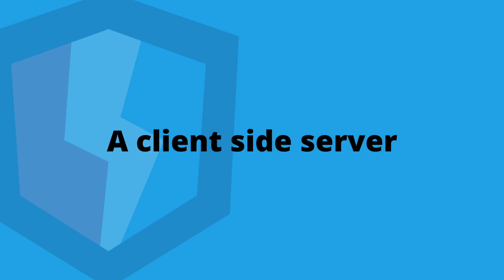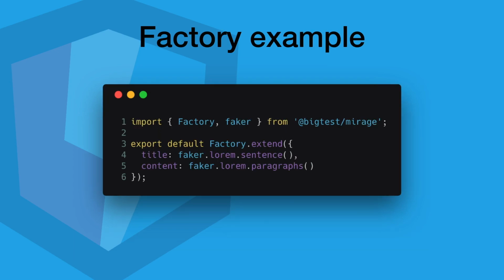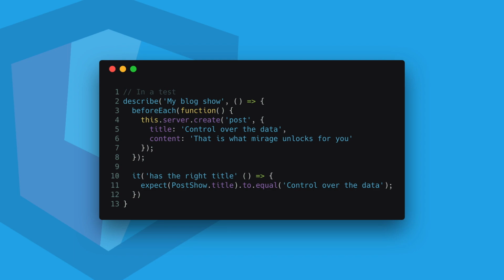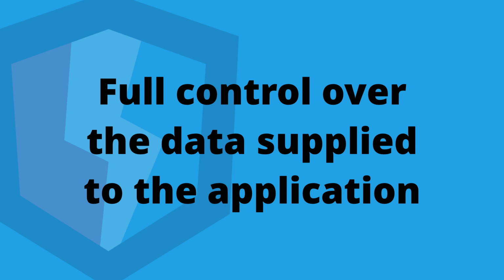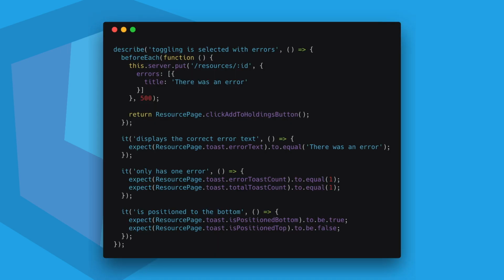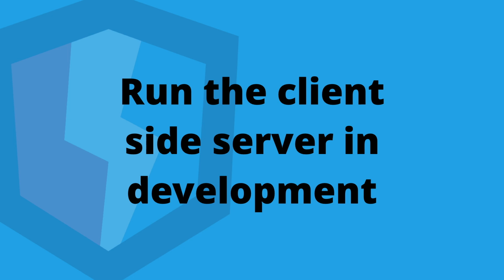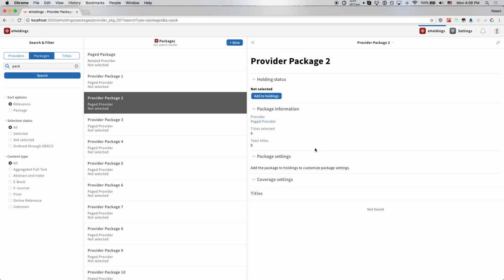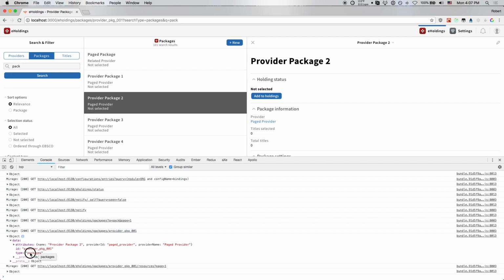What's so cool about BigTest Mirage?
BigTest Mirage allows you to mock your applications network layer for tests. Robert (@robdel12) gives a quick overview of BigTest Mirage, how to powerful it can be, and what cool side effect it unlocks for your team while developing.